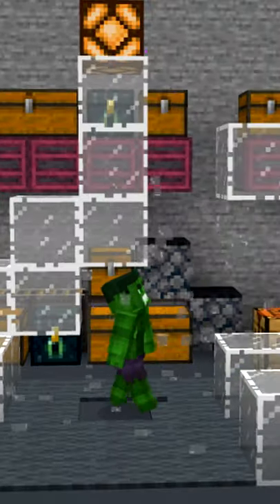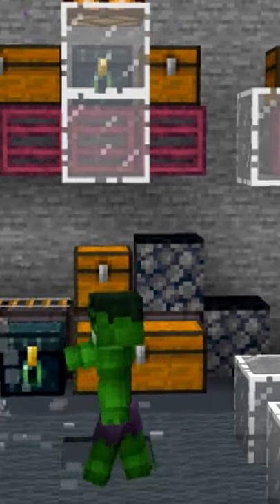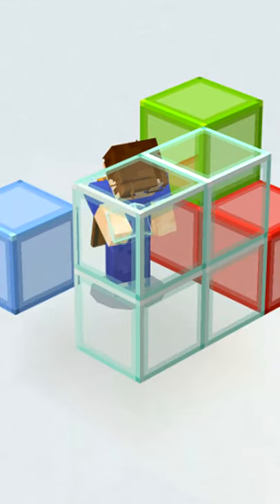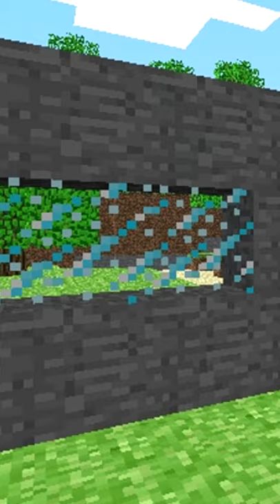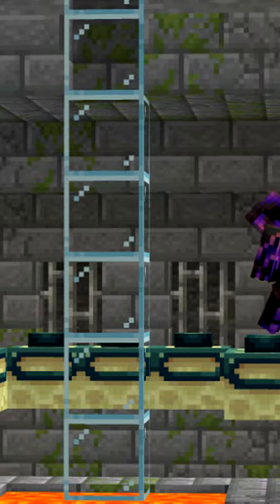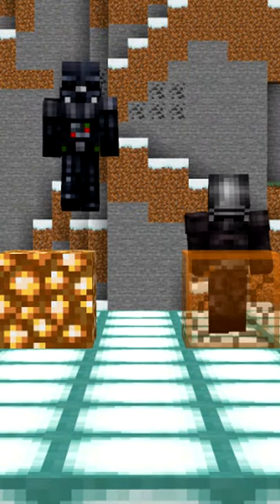Minecraft Glass FACTS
30 seconds of FACTS all about Minecraft's GLASS!
Did you know any of these facts? Here's the history of Minecraft Glass, Minecraft Stained Glass, Minecraft Glass Panes, and EVEN Minecraft Tinted Glass. Did you know about the Tinted Glass in the Minecraft Java Edition April Fools 2013 Tinted Glass update or the Minecraft Tinted Glass in Minecraft Education Edition? Bet you didn't know the Minecraft Glass Pillars structure above Strongholds.